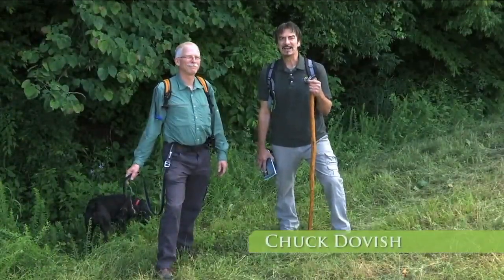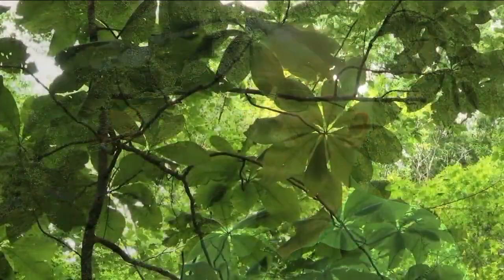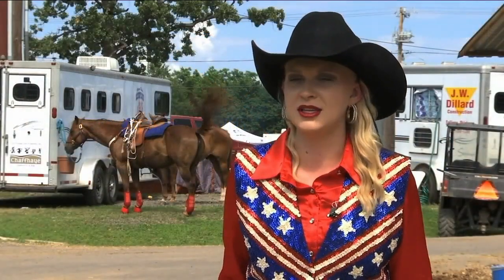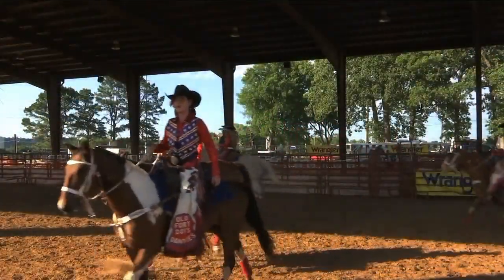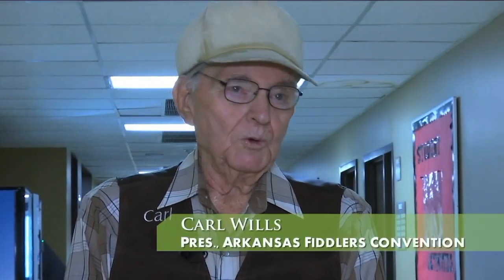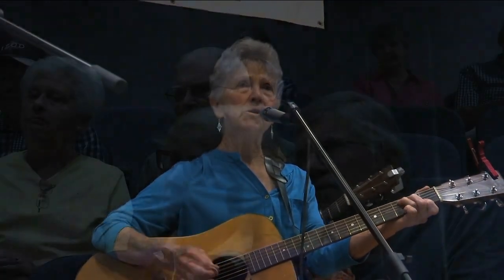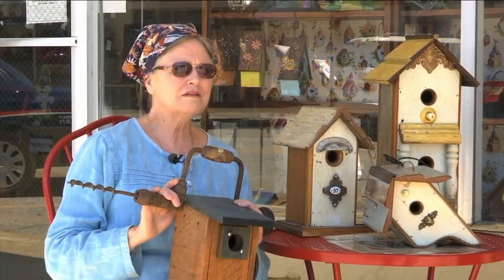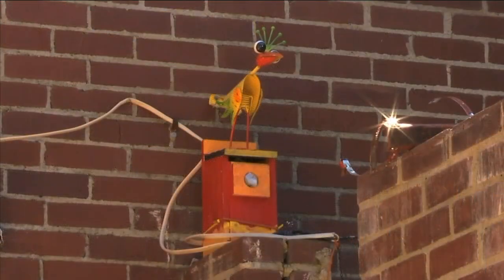Exploring Arkansas August 2017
The Marinoni Scenic Area north of Ozark in the Ozark National Forest near the Mulberry River, is an enchanting and exhilarating place with waterfalls, majestic bluffs, giant ferns and boulders. Branson may have the Dixie Stampede, but Fort Smith has its own Old Fort Days Dandies - a special group of young ladies who are known for their superior horsemanship across the country. The Arkansas Fiddlers Convention is a four-day jam session extravaganza held every May in Harrison. The small Arkansas Delta town of Elaine - population 636 -- is known as the "Birdhouse Capital Of America" - 800 and counting